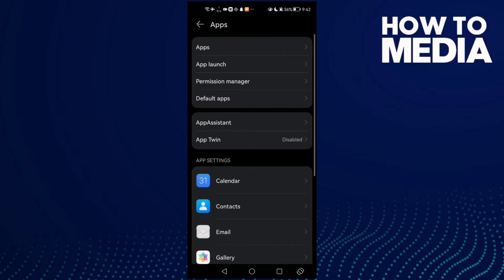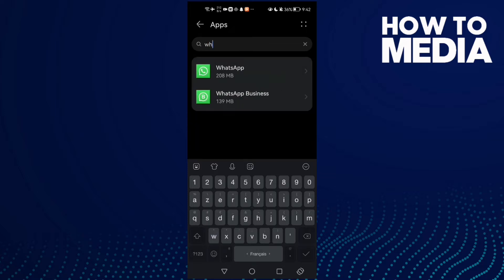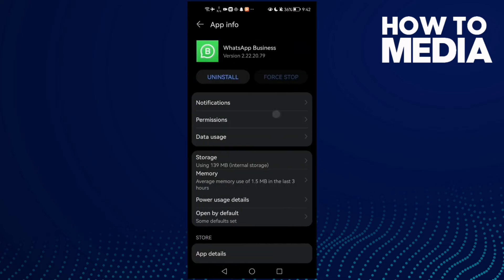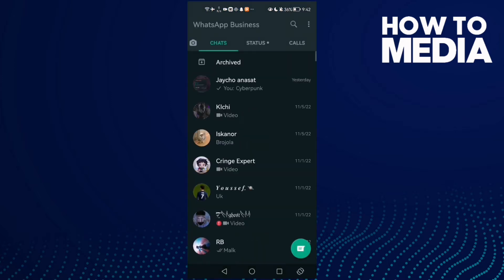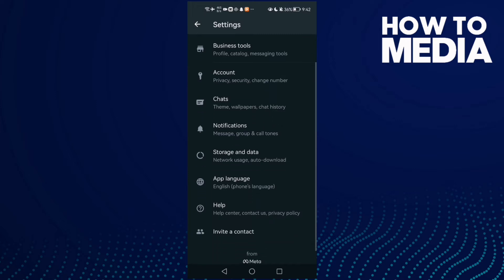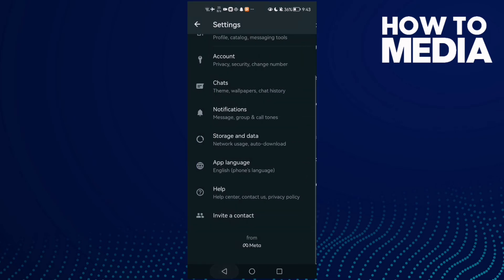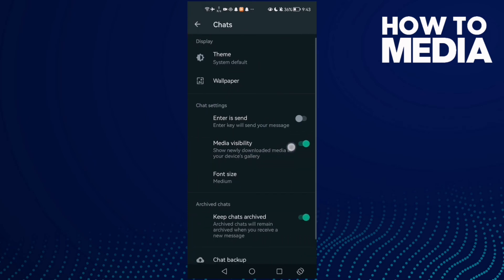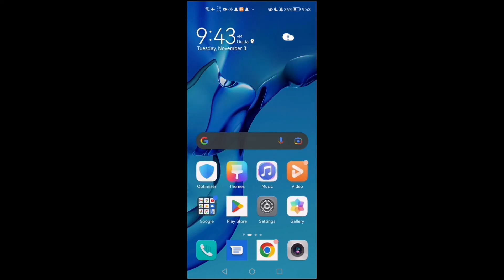How to Fix Whatsapp Business Media Not Showing in Gallery on Any Android Phone 2022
in this video we discuss :